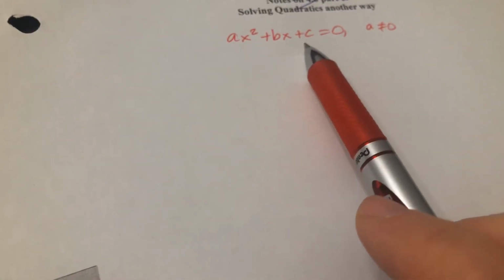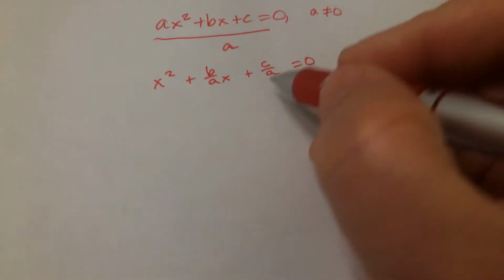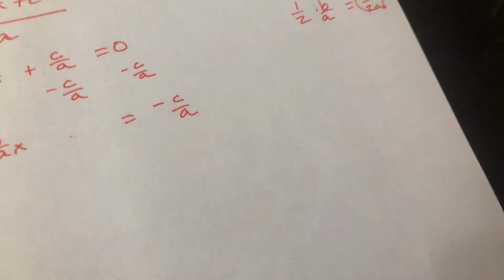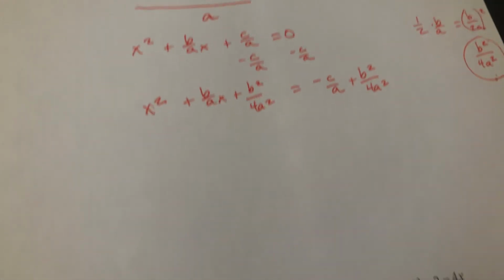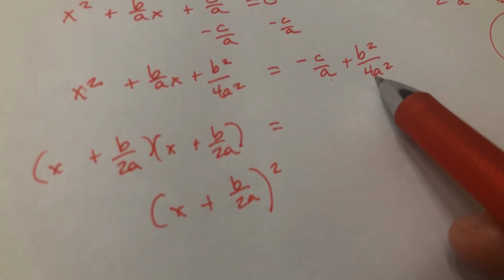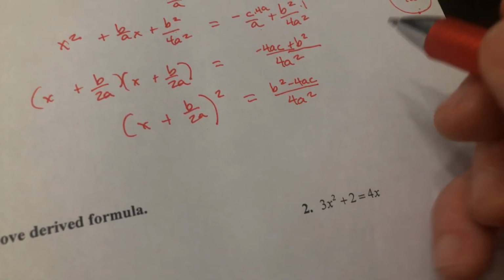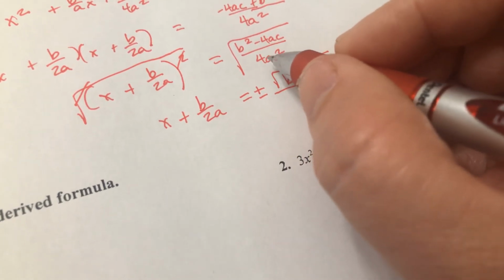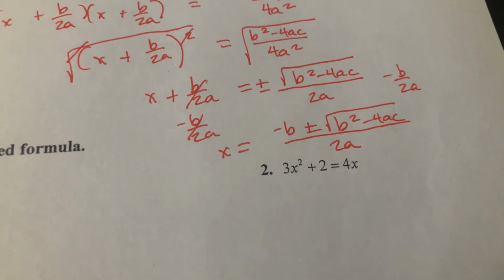Alg2A March 25 video #1